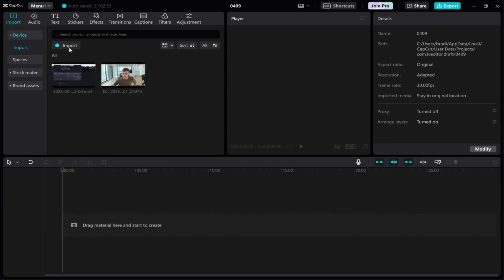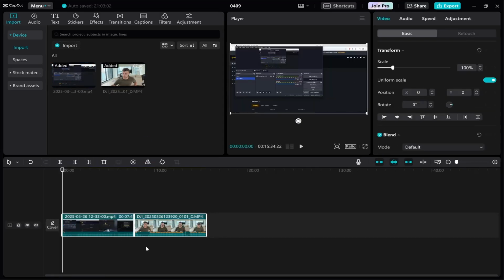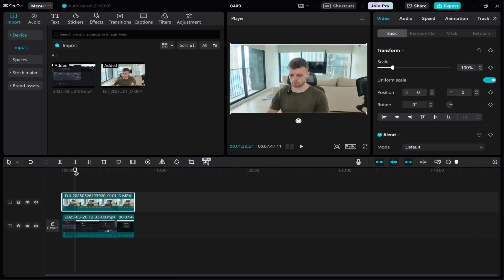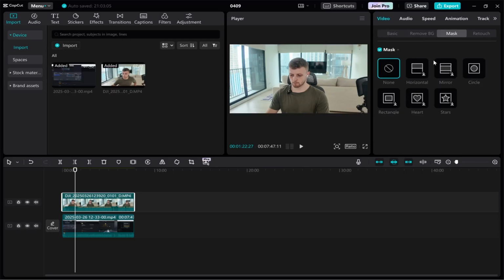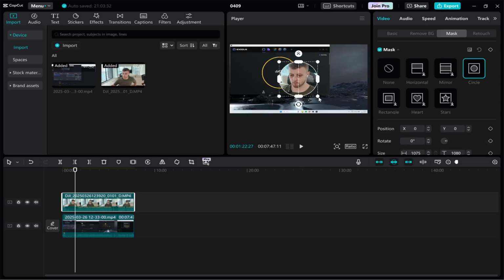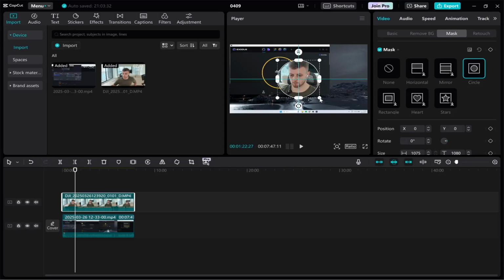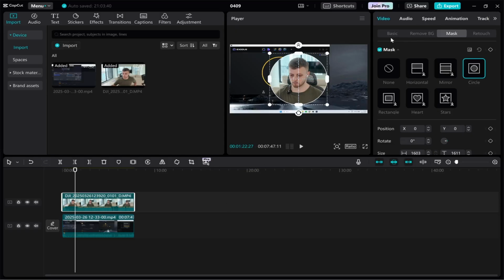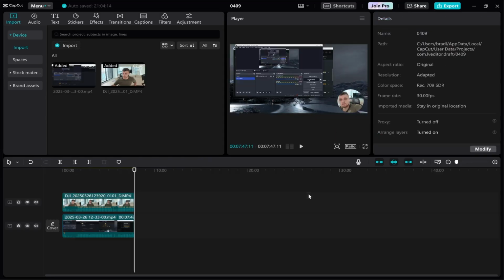How To Crop Camera To Circle in CapCut PC (Step By Step)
In this video, I show you how to crop camera to Circle in CapCut PC. Did this video help? Thanks!